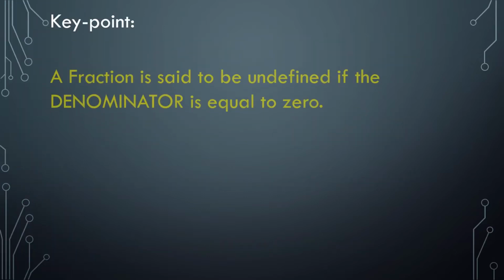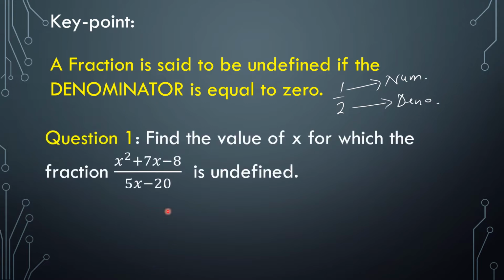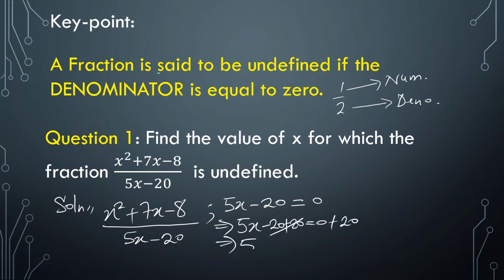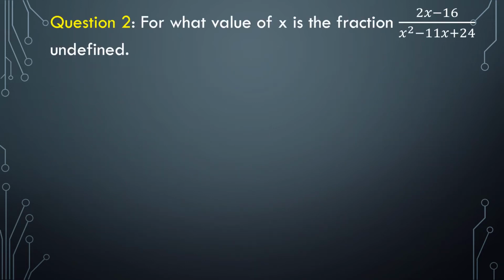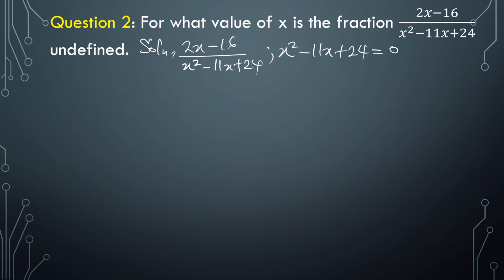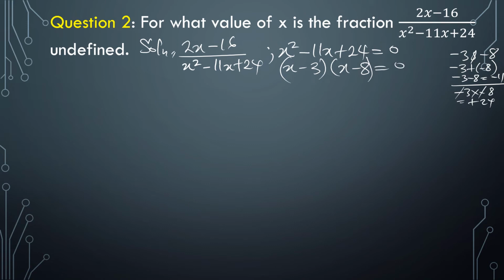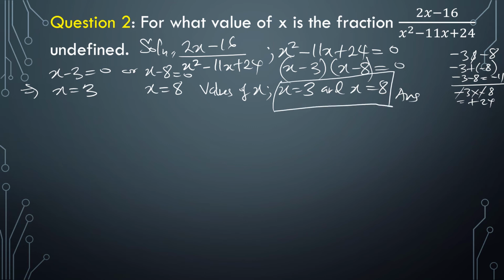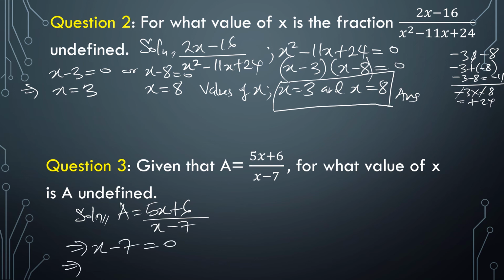MathsKeypoints : Undefined Fractions for WAEC, NECO, JAMB Exams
Clearly explained and simplified for all students preparing for O'Level exams